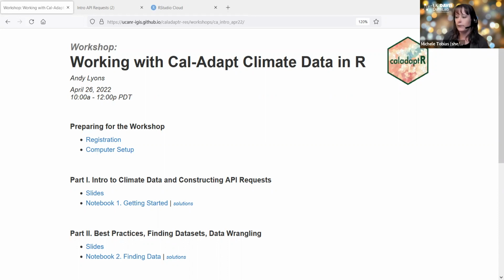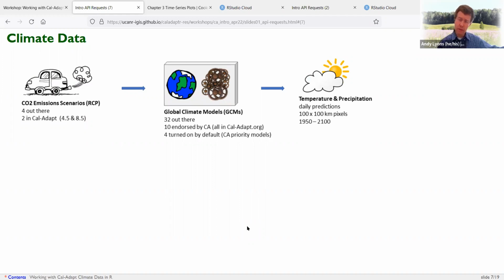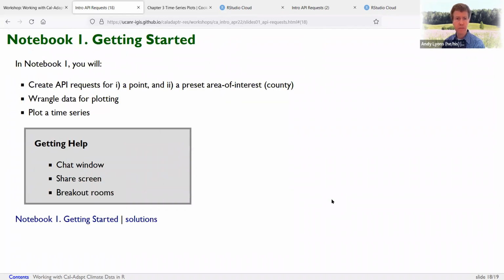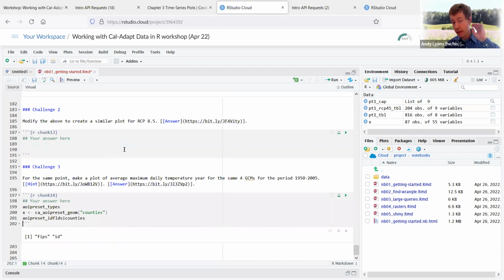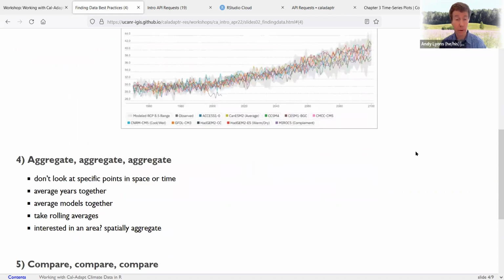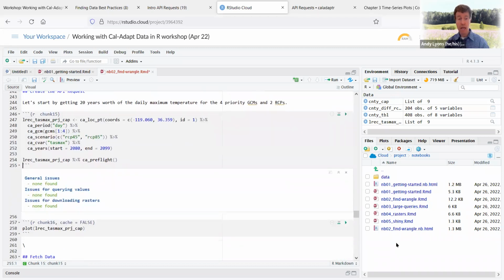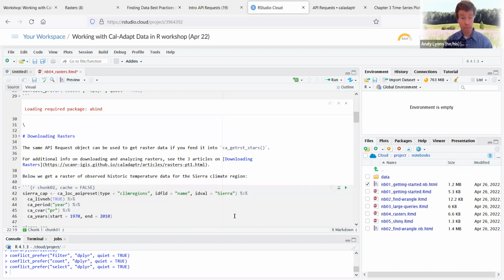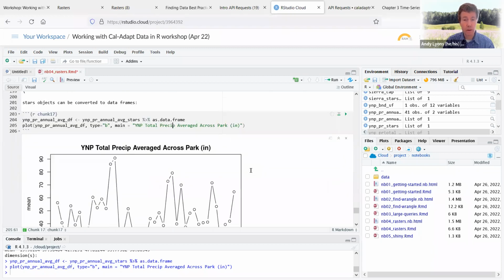Working with Cal-Adapt Climate Data in R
Presenter: Andy Lyons

Cal-Adapt is California’s official go-to source for down-scaled climate data. Most people interact with Cal-Adapt through the website, but Cal-Adapt also features an API which can be used to query and import data through programming languages.

This hands-on workshop will teach you how to work with climate data wisely using caladaptR a R package which streamlines the process of importing data via the Cal-Adapt API. Through short hands-on exercises, you will learn how to construct API requests, fetch data from Cal-Adapt as data frames and rasters, and wrangle the data for analysis and visualization. Examples will showcase techniques for aggregating climate projections from multiple climate models and years, joining modeled climate data to other tabular data, transforming climate projections into more intuitive probabilities, and visualization through plots and maps. Data wrangling, analysis, and mapping examples will use the tidyverse, sf, tmap, and stars packages.

Participants in this workshop will:
Learn how to construct API requests and fetch climate data from Cal-Adapt
Understand best practices for working with climate data wisely
Understand techniques for converting climate data into actionable info